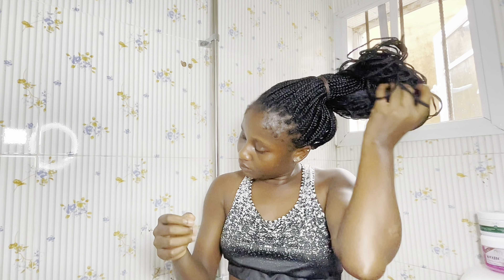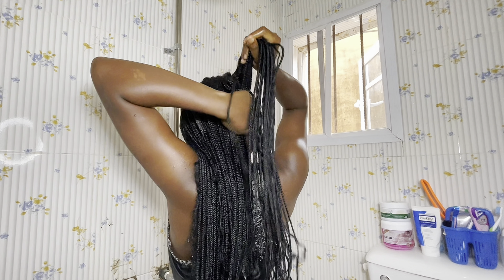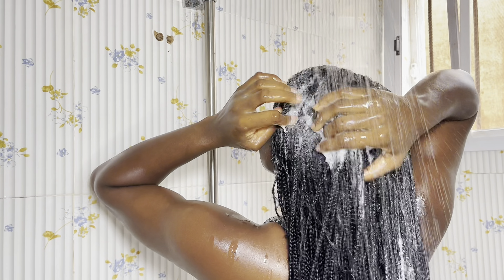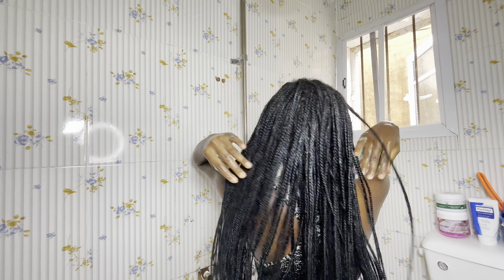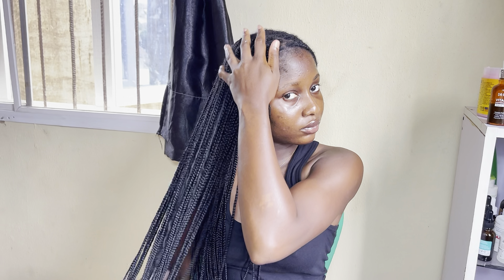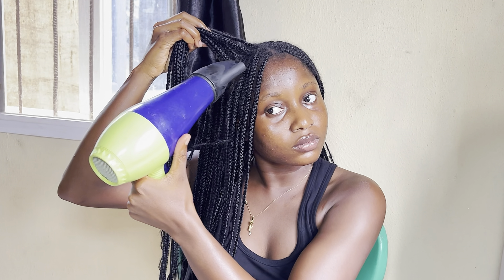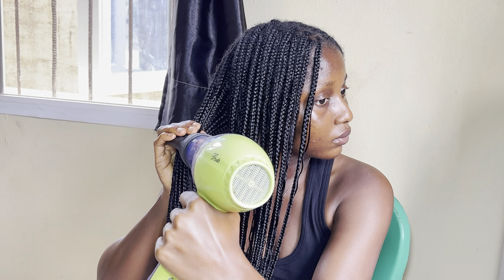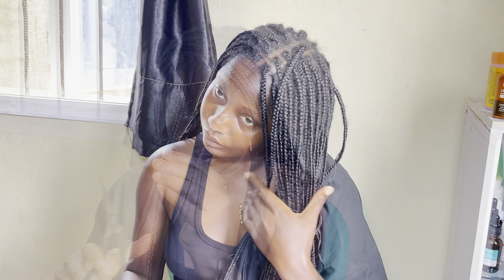The Ultimate Braids Maintenance Guide: How to Keep Your Braids Fresh & Fabulous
Learn how to keep your braids looking fresh and neat for months with this easy maintenance tips.
Also please check my profile for other hair care videos thank you 😊